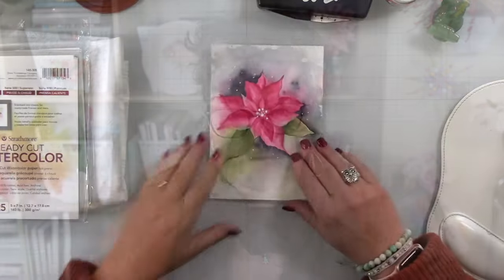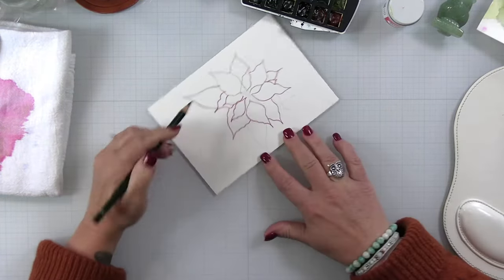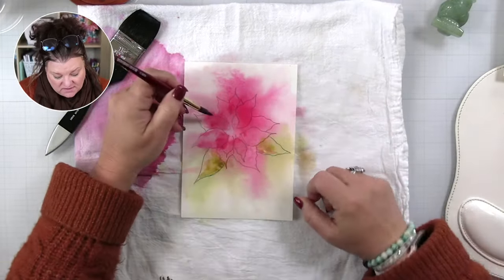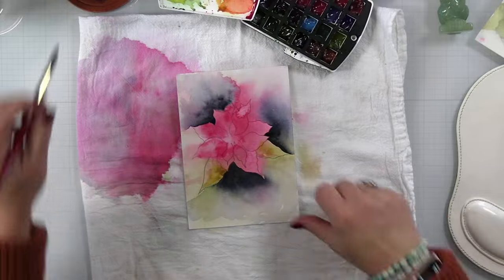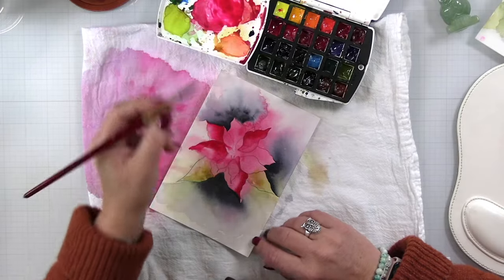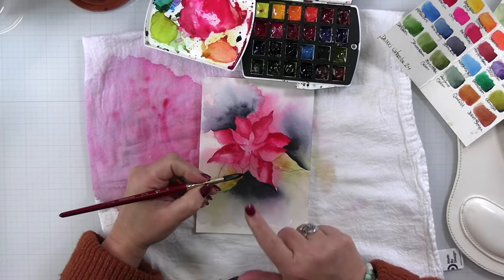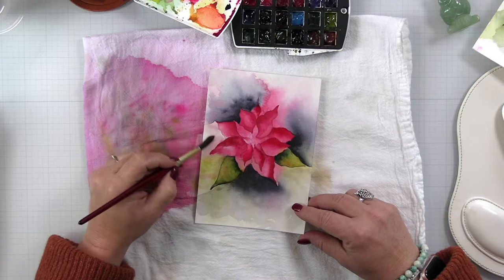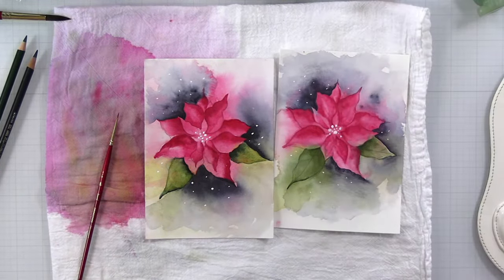LIVE Replay: Pause + Paint Watercolor Poinsettia Line and Wash with Colored Pencils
In this Pause + Paint video, I painted LIVE and shared a washy watercolor tutorial of a poinsettia with colored pencil line and wash. This tutorial turned into a full-on class and is chock full of negative painting techniques and more. Grab the FREE poinsettia illustration download (below) and paint along.

A gift of Grace from me to you!

Link to the Tutorial mentioned on the live where I used black watercolor paper:

• Amazon.com: Strathmore 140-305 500 Series Ready Cut Watercolor Paper, 140...
[ Amazon US ]

[ Amazon US ]

• Amazon.com : Princeton Heritage, Series 4050, Synthetic Sable Paint Brush...
[ Amazon US ]

• Amazon.com : Faber-Castell Polychromos 36 Pencil Studio Set : Wood Colored...
[ Amazon US ]

• Amazon.com : Faber Castell F110012 Polychromos Colour Pencils Tin Of 12 :...
[ Amazon US ]

• Amazon.com: Faber-Castell 24 Piece Polychromous Colored Pencil Set in Metal...
[ Amazon US ]

• Maimeri Blu Artist Watercolor - Introduction Set of 5, Assorted Colors, 12 ml Tubes
[ Amazon US ]

• Amazon.com: Ceramic Paint Palette, Watercolor Palette, Porcelain Artist...
[ Amazon US ]

JOIN THE FREE CRAFT YOUR JOY COMMUNITY
This community is FREE and will show up automatically in your student dashboard after you join. C'mon in and introduce yourself. You can also use this space to share projects and ask questions along the way. I'm happy to help!

Skillshare has over 27,000 more courses, taught by creators from around the world. No commitments. Cancel anytime.